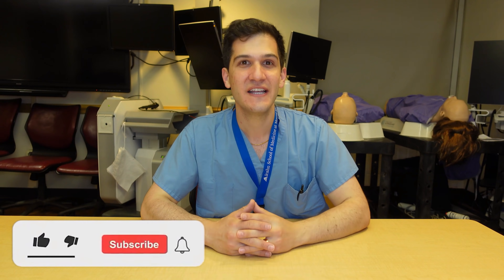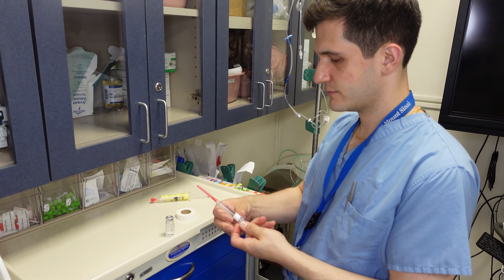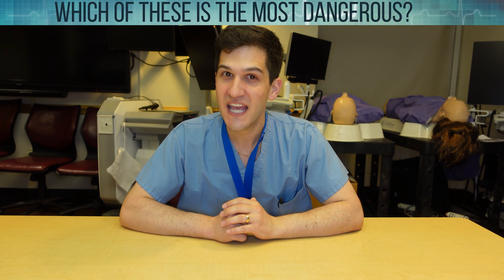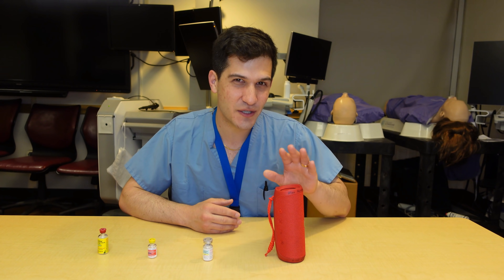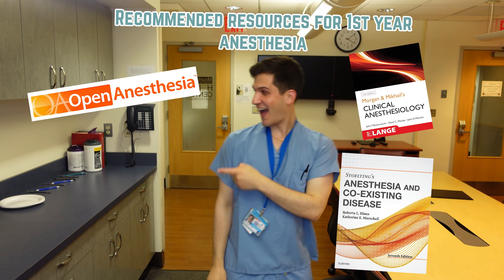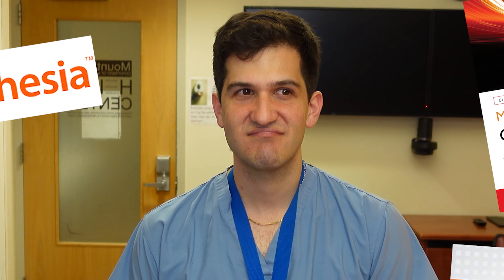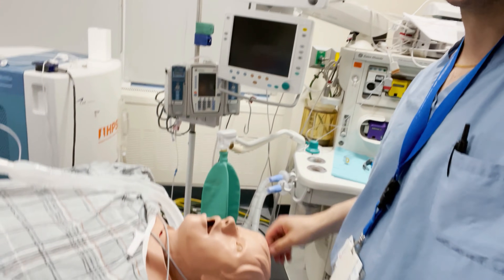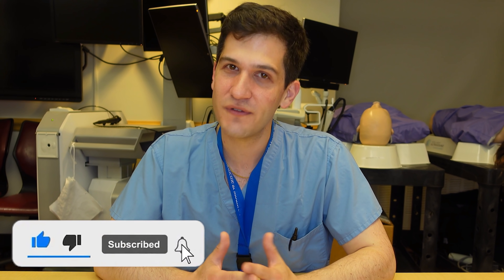Anesthesiology residency - advice for new residents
What should you buy and study to start your anesthesiology residency? In this video, I cover the essentials that got me through my first year of anesthesiology (CA-1 / PGY-2). See below for links to recommended purchases and names of key study resources:

TrueLearn Question Bank (not free)
Morgan & Mikhail's Clinical Anesthesiology (textbook)
Stoelting's Anesthesia and Co-Existing Disease (textbook)

0:00 Start
00:26 Purchase recommendations
04:33 Study resources
05:19 Intra-op learning